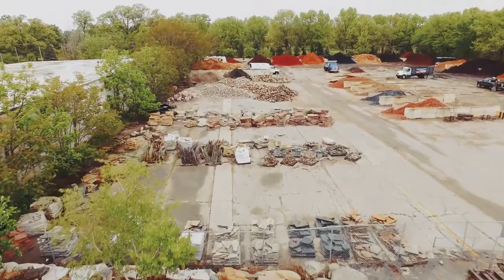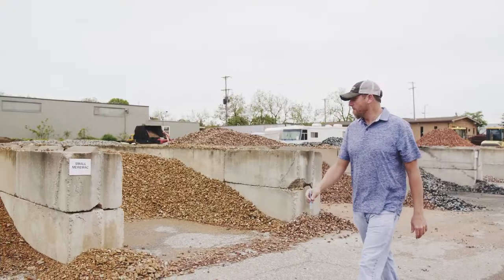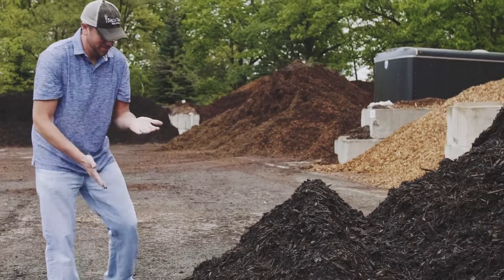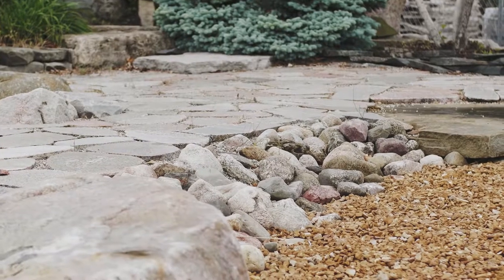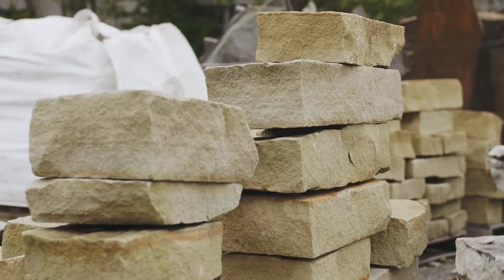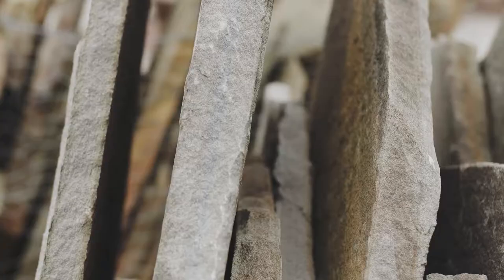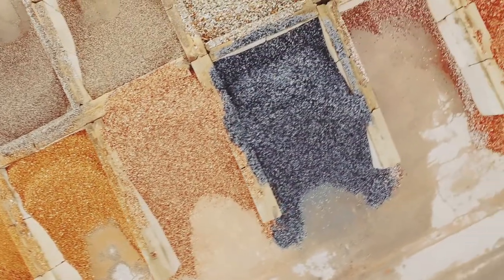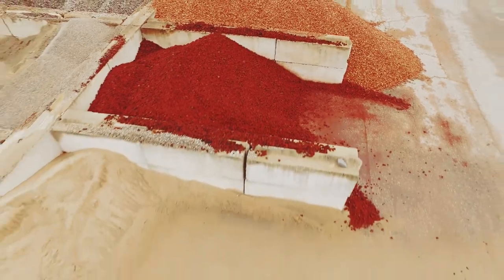Birch Tree Bark & Stone Infomercial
Birch Tree Bark and Stone is a local landscape material wholesaler. Note the use of drone footage to capture their grounds.